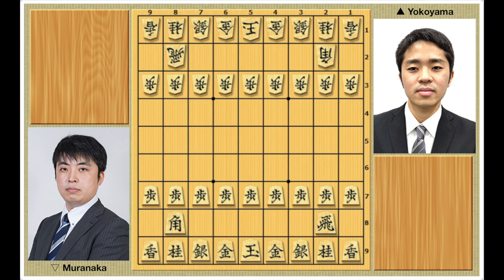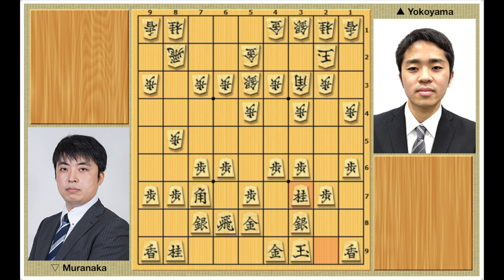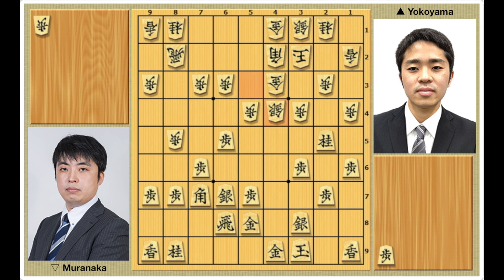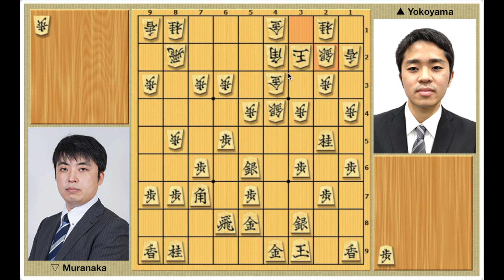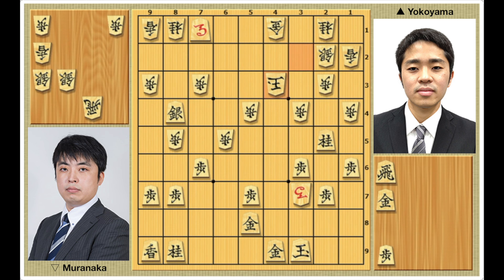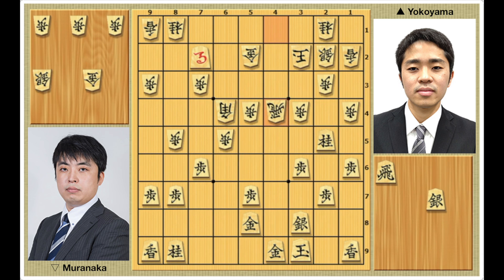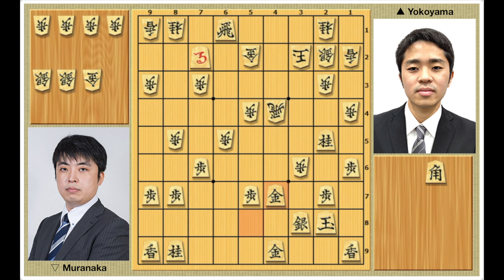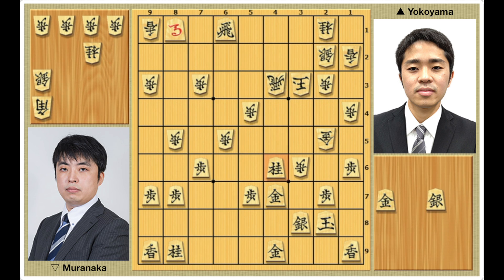2023 August Game of the Month | Yokoyama vs. Muranaka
00:00 Opening
03:53 Path to Sabaki
07:51 Nebari

Yokoyama Tomoki - Muranaka Shūji
横山友紀 ー 村中秀史
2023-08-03